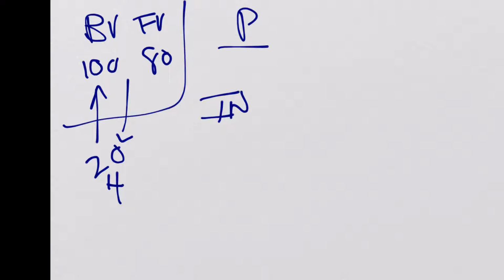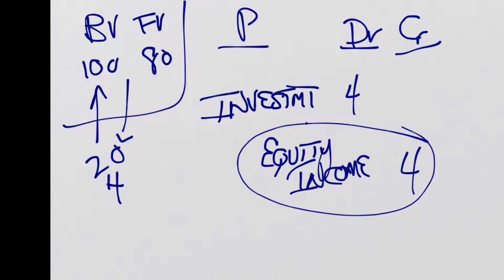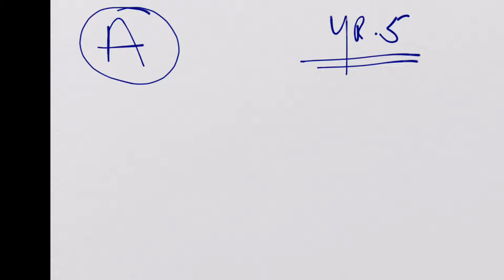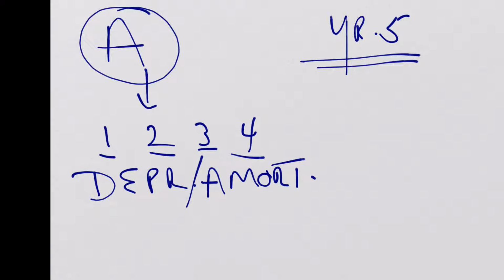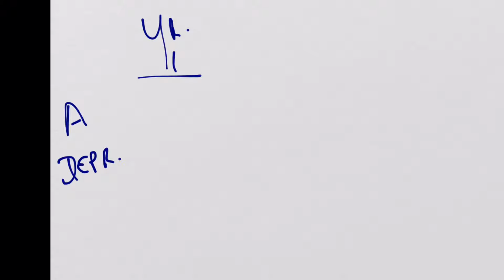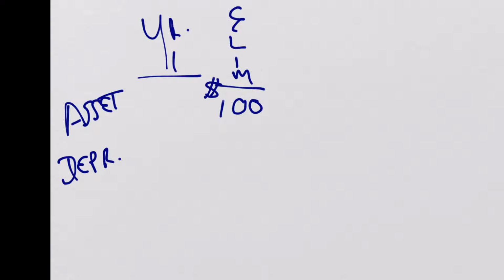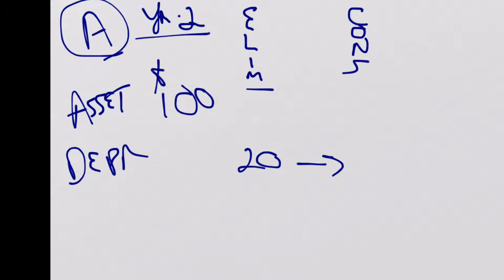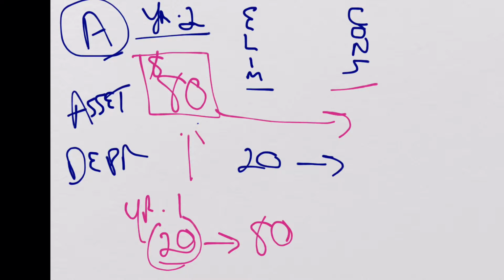A entry post year one